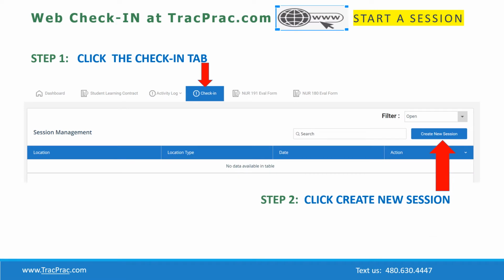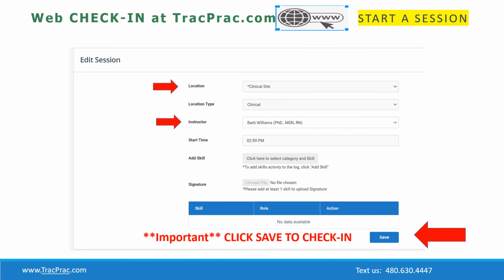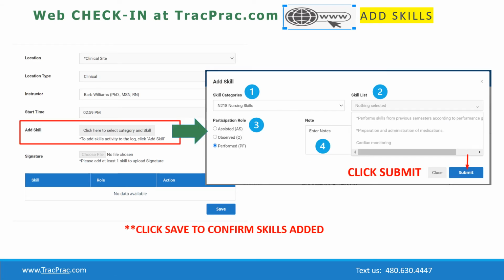TracPrac Student Web Check-In (New)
This TracPrac Tutorial walks through the steps for healthcare students to check-in for clinical or simulation experiences using the TracPrac web check-in feature.  Now students have 2 great ways to log formative clinical data for instructor validation and evaluation.  for TracPrac mobile app check-in.